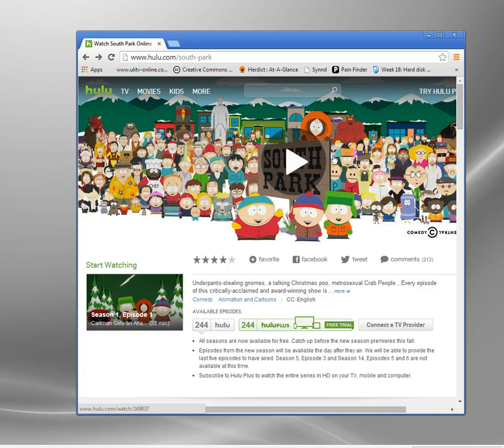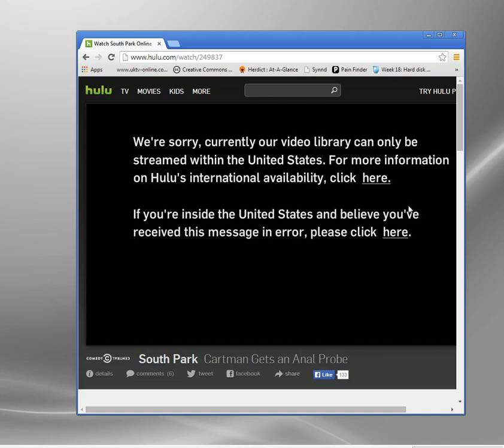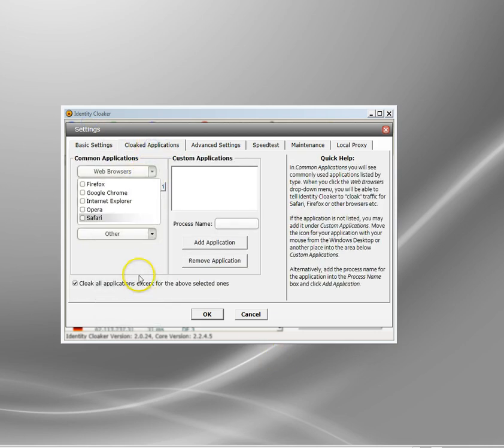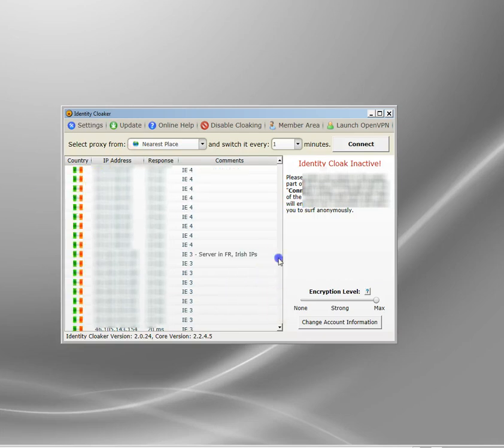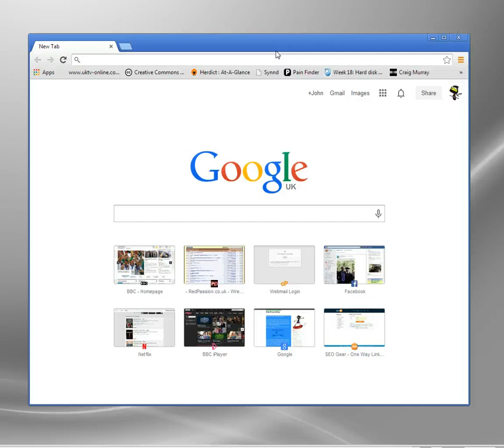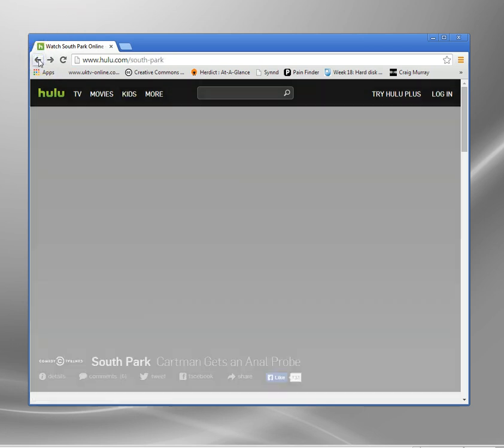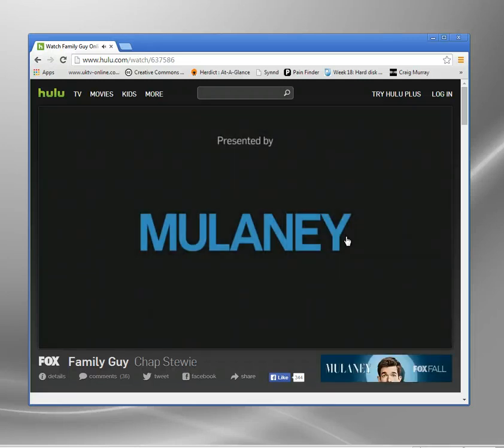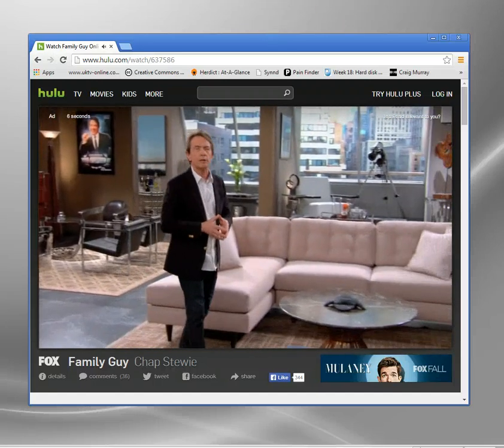Choosing VPN Providers - VPN Anbieter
There are quite a few types of VPN provider available now, but only a few who actually provide a customised solution.  Many VPN providers simply provide the servers and instructions on how to connect from particular operating system.

However the software demo'd in this video allows you to customise your connection.  Specify which applications to encrypt, route one browser through the VPN whilst leaving others unaffected.